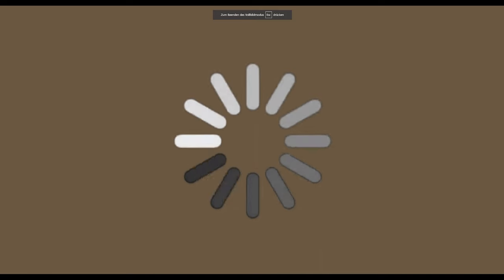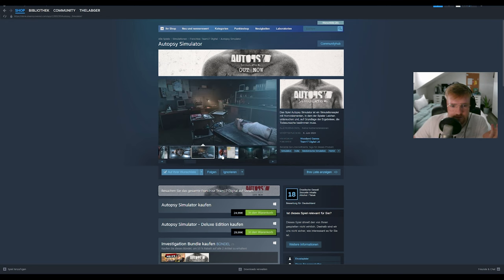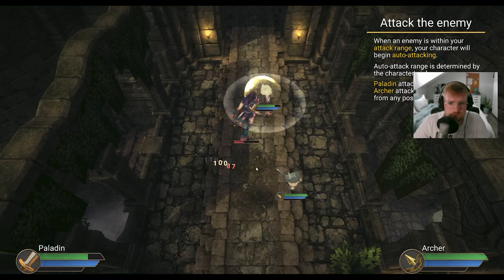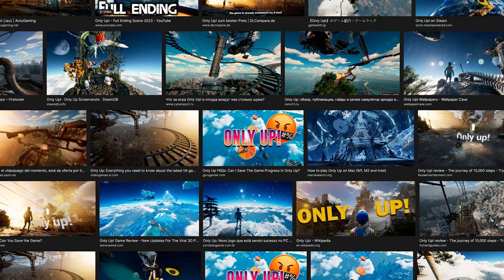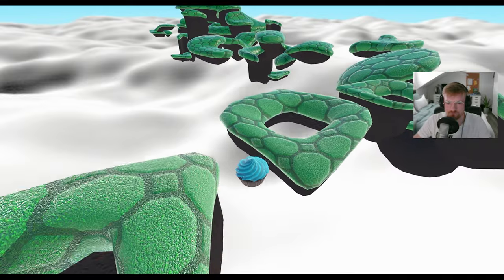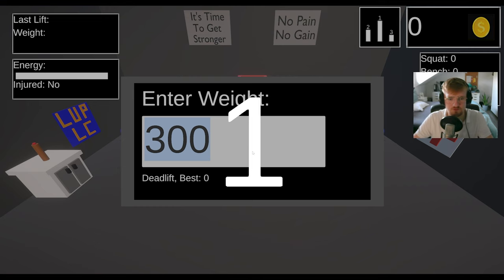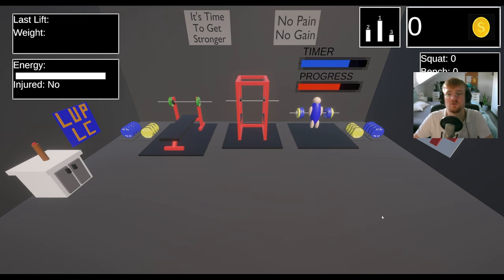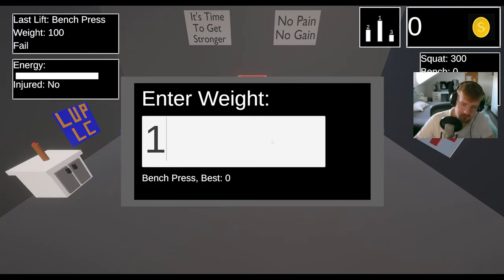PLAYING and RATING new releases and INDIE TITELS #01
First things first: WELCOME!
Keep an eye on the channel - here is going to happen much more than you'll expect.

In the stream from 06./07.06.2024 we checked three small and new released games to play and rate them.
- first: Savage: Ultimate Boss Fight
- second: Hup Hup The Cupcake
- third: Lifting Unlimited

Some were better, some.. harder. Hope you like it!

BG music is from "No Copyright Background Music" - check them out!